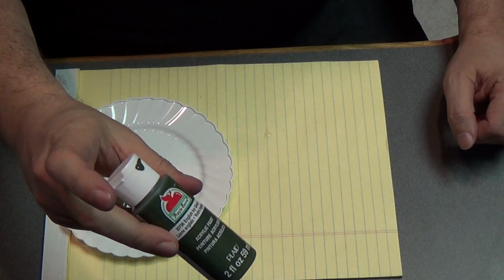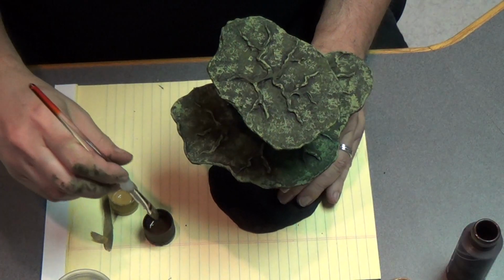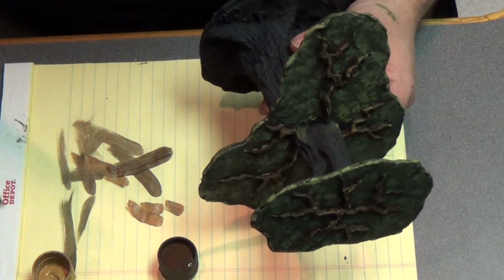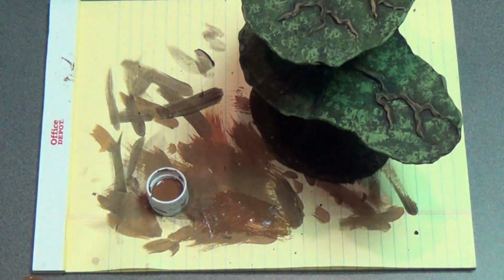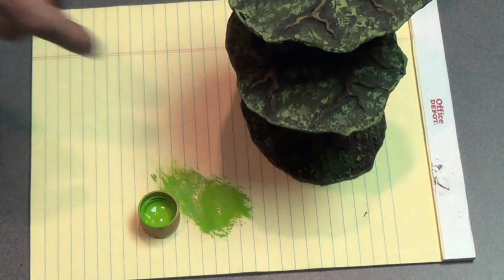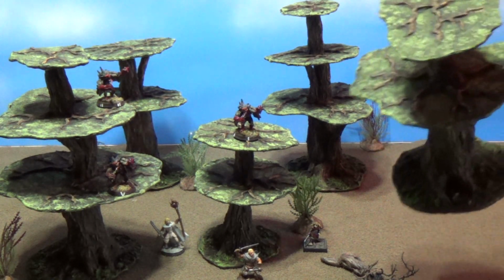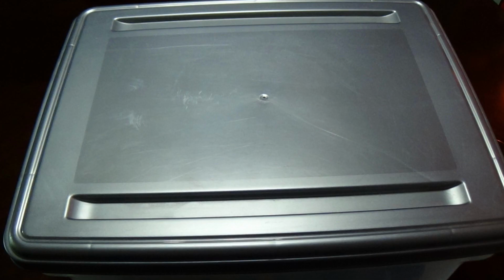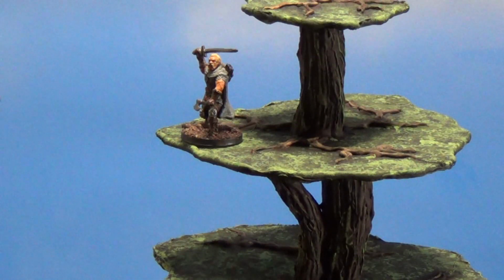Table Top TREES for Playability Easy DIY Craft Tutorial (DM's Craft NEXT #12/Part 2)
👉STOCK UP FOR THIS CRAFT! (You help the channel with every purchase at no extra cost to you!)
👉Surebonder Gluegun
👉Surebonder Nozzle Replacements
👉Surebonder All-Temp Glue Sticks
👉Elmer's Glue-All Gallon
👉Craft Paint Set (Basic Colors)
👉Craft Paint Set (Best Sellers)
👉Craft Paintbrush Set

👉FACEBOOK: Join The Tabletop Crafters Guild Facebook group for more crafts and camaraderie.